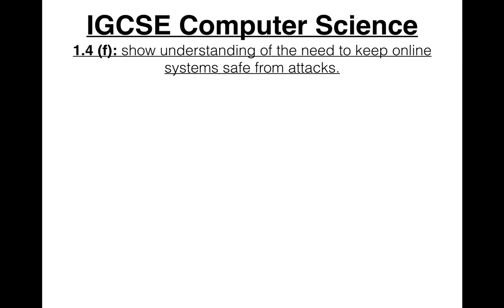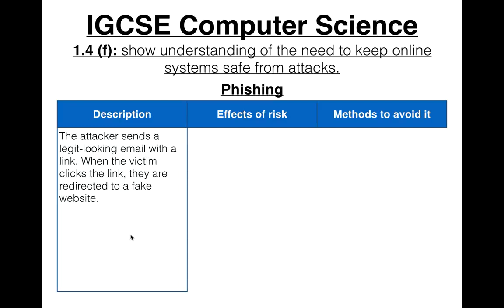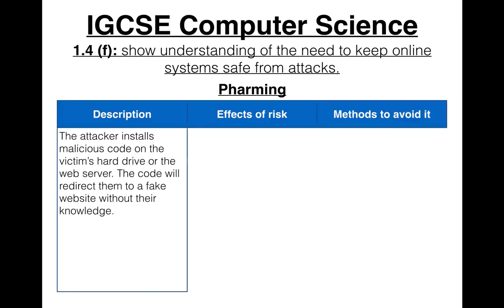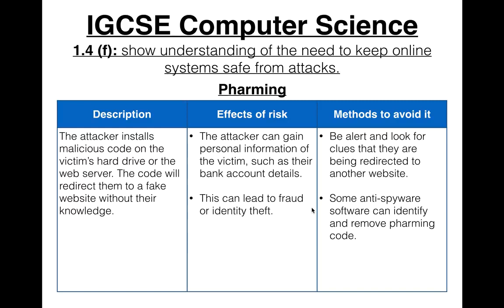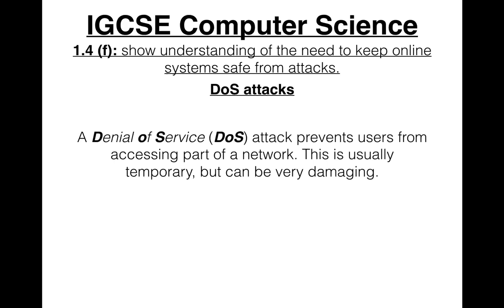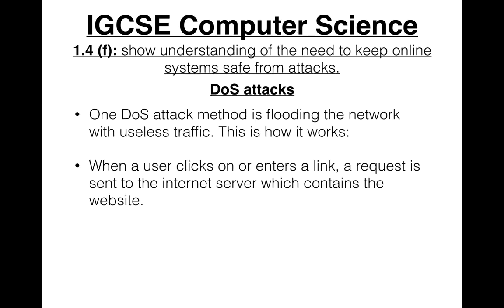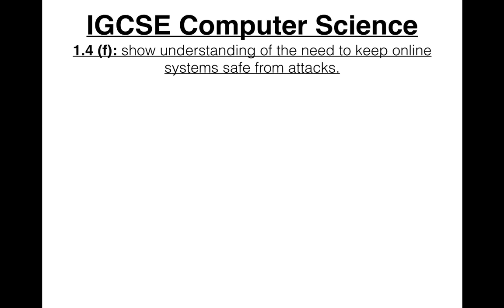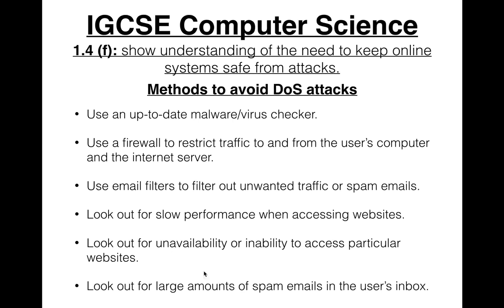67 IGCSE Computer Science Tutorial 1 4 f – Phishing, Pharming and DoS Attacks